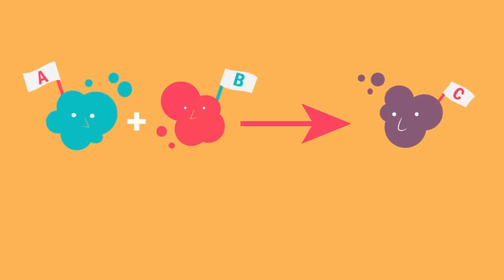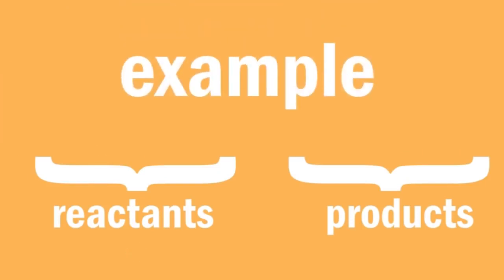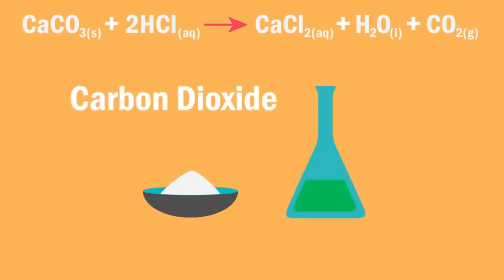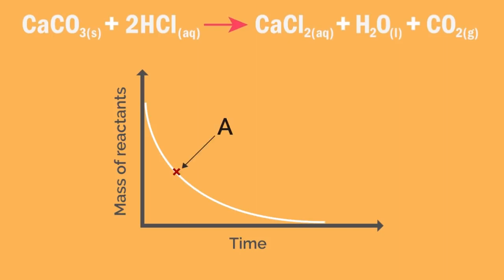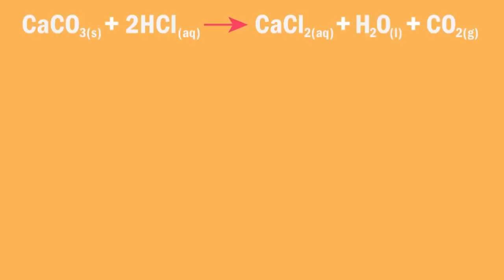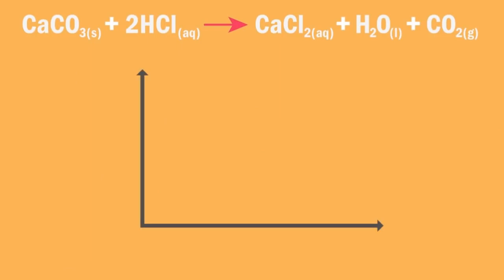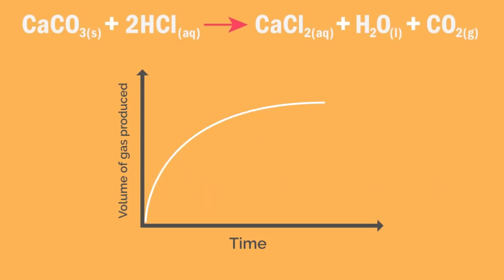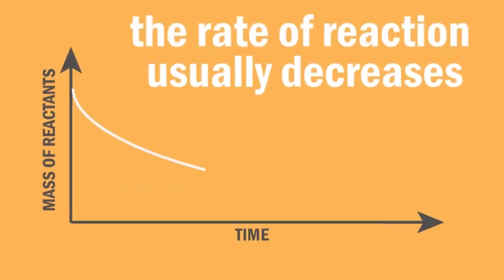Rates of Reactions Part 1 Reactions Chemistry